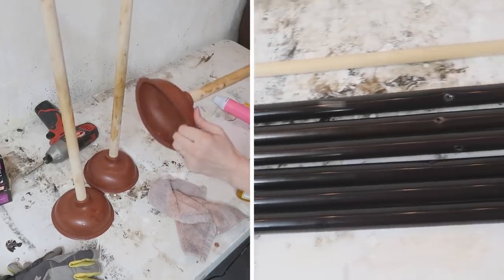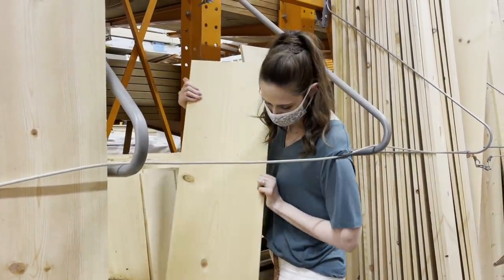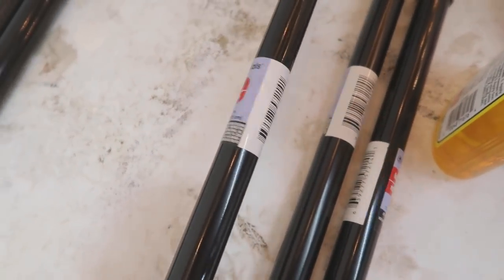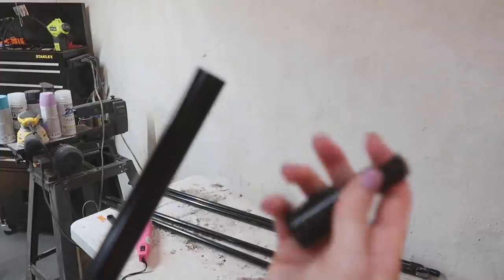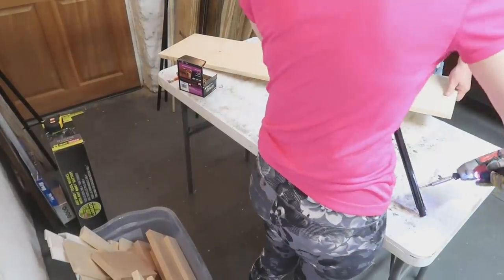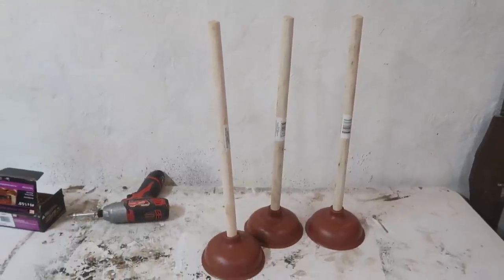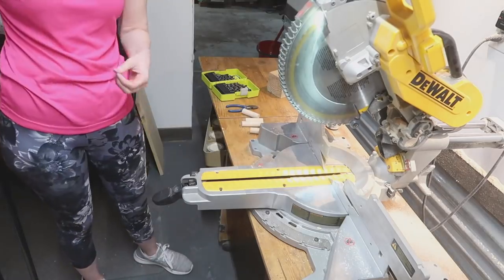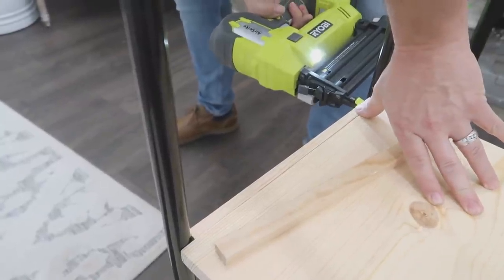*GENIUS* Dollar Tree HACK 🤭 HUGE PLANT STAND | Dollar Tree DIY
WOW!!!  Genius  Dollar Tree Plant Stand DIY!  NEW Dollar Tree DIY you've NEVER seen done before!  Display your plants, use as a shelf for decor, or even as a small closet for clothing storage!  Great way to ORGANIZE so many things!  By using broom poles, plunger handles, a few pieces of wood and a dowel rod you can create one of these beautiful shelves for your own home!

Cut list:
1"x12"x8' cut to:
2 @ 16" long
1 @ 4' long

Alternatives to using power tools:
Have the hardware store cut your wood
Use a handsaw and miter box for dowels and handles
Use sandpaper from Dollar Tree instead of a power sander
Use a hammer and nail to make holes instead of a drill